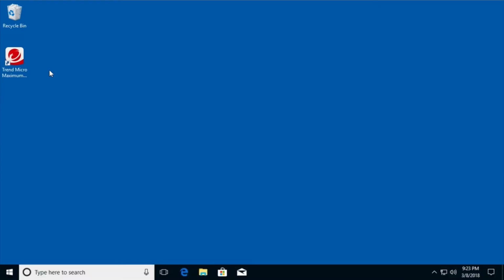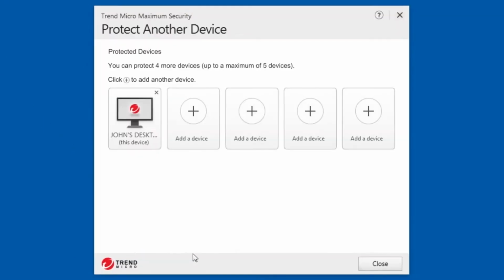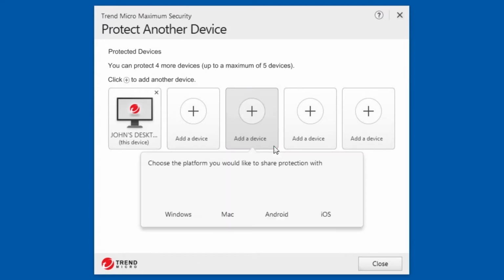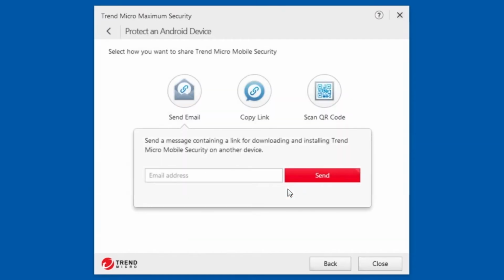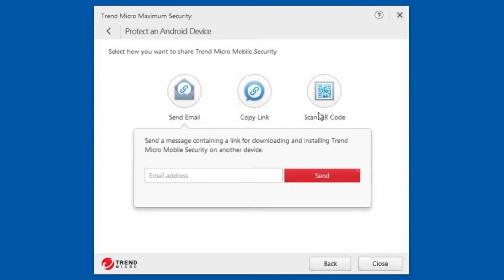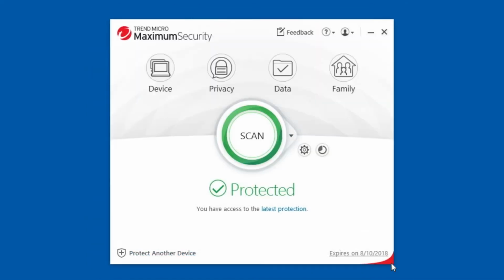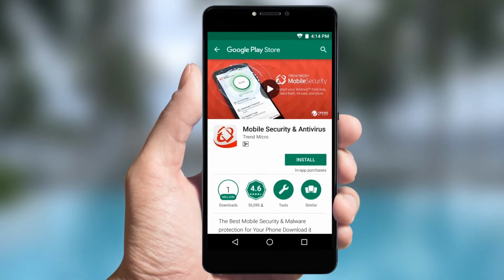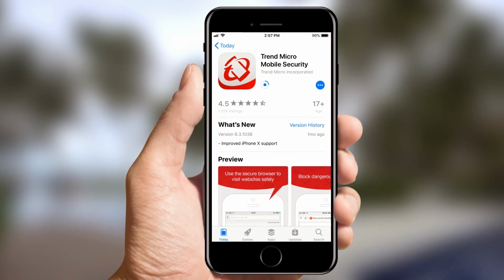Trend Micro Security - How To Protect Another Device - 2018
Welcome to this tutorial for Trend Micro Security. In this video, we’ll teach you how to launch protection for another device from the Trend Micro Security Console.

Trend Micro Internet Security’s three--device licenses lets you protect other PCs or Macs. Trend Micro Maximum multi-device licenses let you protect other PC, Mac, Android, or iOS devices, in five and ten-device licenses.